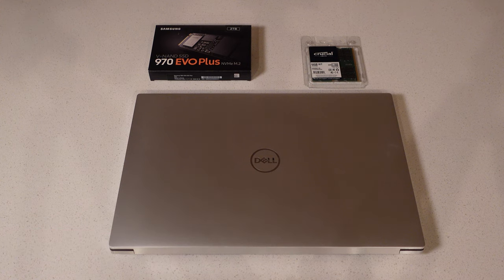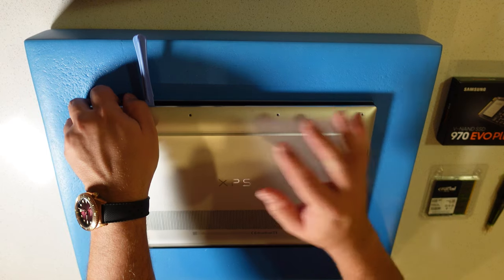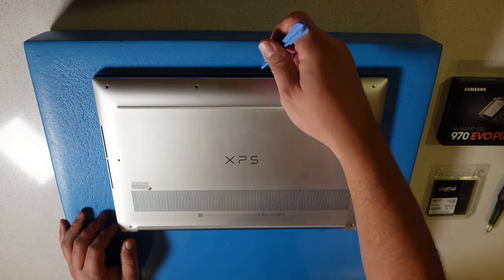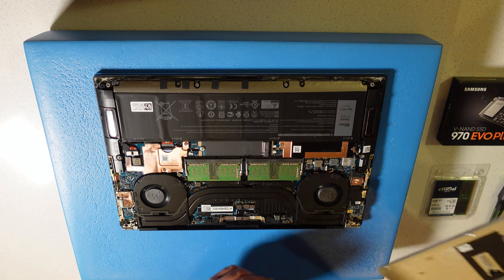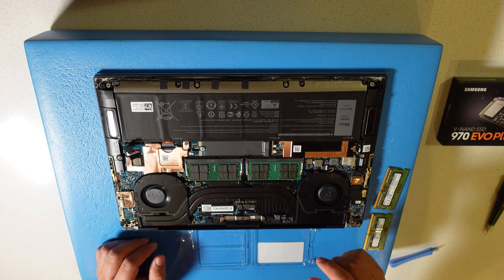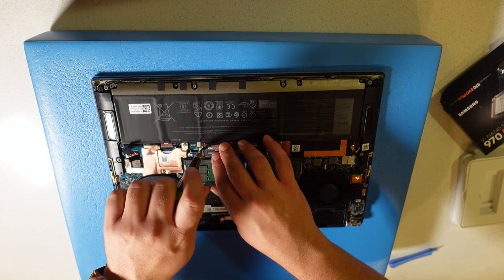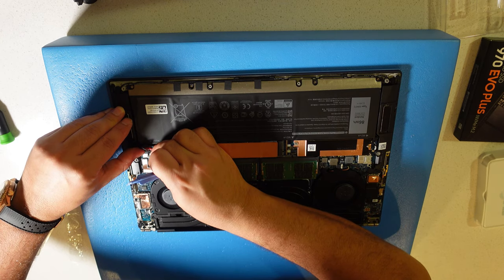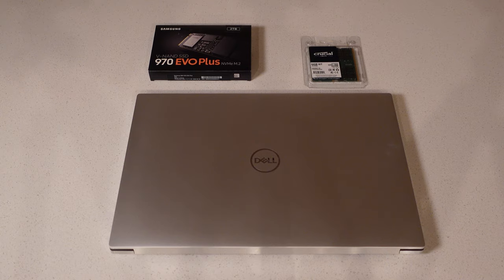Dell XPS 15 RAM and SSD Hard Drive DIY Upgrade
Dell XPS 15 RAM and SSD Hard Drive DIY Upgrade / How to Install. RAM from Dell Base 8 GB to Crucial 64 GB Kit and SSD Hard Drive from Dell Base 256 GB to 2 TB with SAMSUNG 970 EVO Plus. Optional Thermal Pad + Heatsink Kit Install. Installed on Dell XPS 15 9500 and similar procedures for other Dell models XPS 13 and XPS 17.

0:00 - Intro
0:20 - Removal of Back Cover
6:18 - Component Location Overview
7:54 - Remove Battery Connection
8:25 - RAM Removal and Upgrade Install
9:55 - SSD Upgrade
11:05 - SSD Thermal Pad and Heatsink Upgrade (Optional)
19:13 - Reinstall power cable and back cover
19:34 - Closing Thoughts

SAMSUNG 970 EVO Plus SSD 2TB
Crucial 64GB Kit
M.2 Screw Kit
Laptop NVMe M.2 Heatsink with Nano Thermal Pads
XOOL 80 in 1 Tool Kit

Filmed on:

Sony ZV1
Vlogger Accessory Kit
K&F Concept 62'' DSLR Tripod
Neewer 2 Pieces Bi-color 660 LED Lights